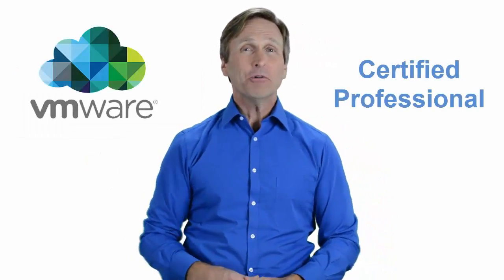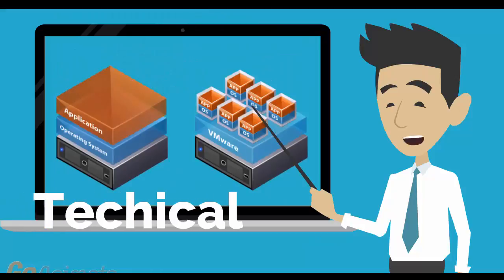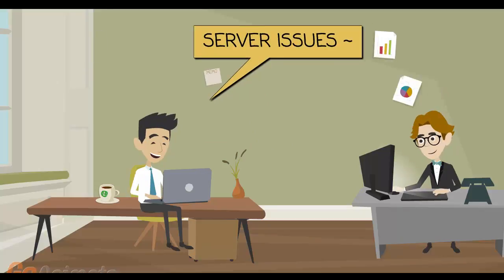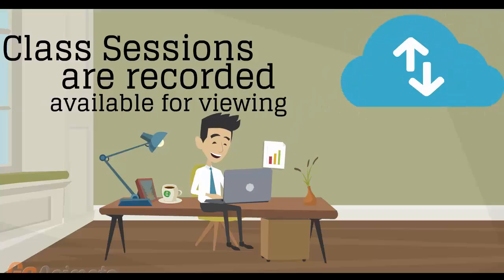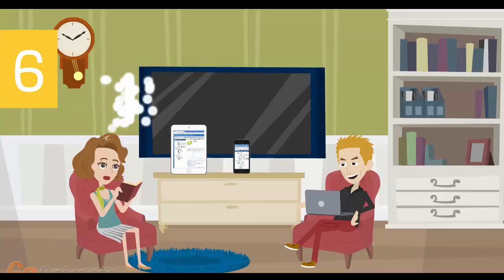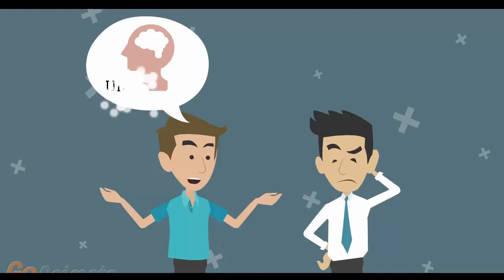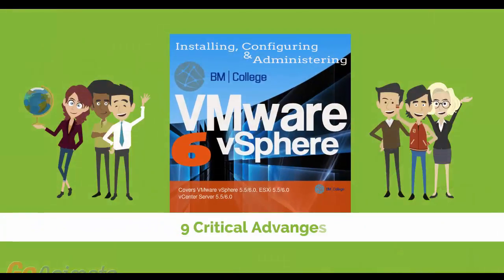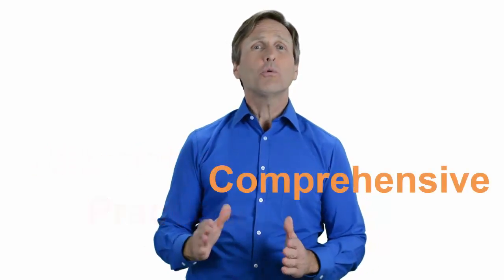vmware training Mexico City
For those of you located in Mexico City and looking to become VMware Certified Professional, in this video we'll provide you with an overview of what our online VMware classes look like and you will be able to clearly understand the specifics of what you receive when registering for the ”Installing, Configuring and Administering VMware vSphere” class.

Álvaro Obregón, Azcapotzalco, Benito Juárez, Coyoacán, Cuajimalpa, Cuauhtémoc, Gustavo A. Madero, Iztacalco, Iztapalapa, Magdalena Contreras, Miguel Hidalgo, Milpa Alta, Tláhuac, Tlalpan, Venustiano Carranza, Xochimilco
Ecatepec de Morelos, Nezahualcóyotl, Naucalpan, Tlalnepantla de Baz, Chimalhuacán, Ixtapaluca, Cuautitlán Izcalli, Atizapan de Zaragoza, Postal code 00–16, Area code  55, ISO 3166 code  MX-DFE

1450 Floor #2, Centro de Cuidad Santa Fe, Mexico City, 01210